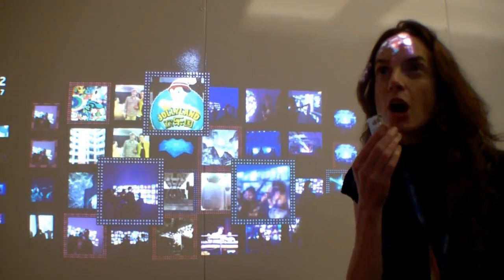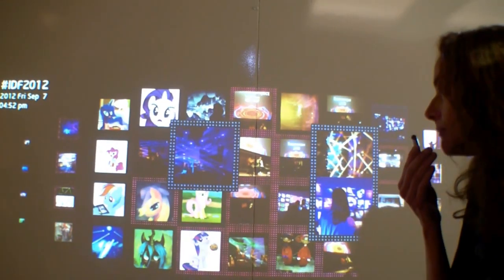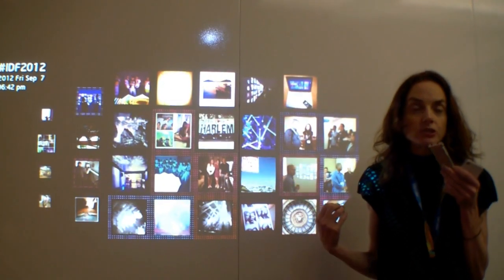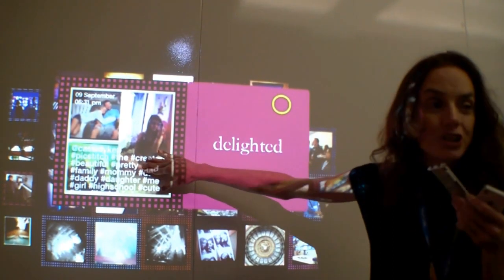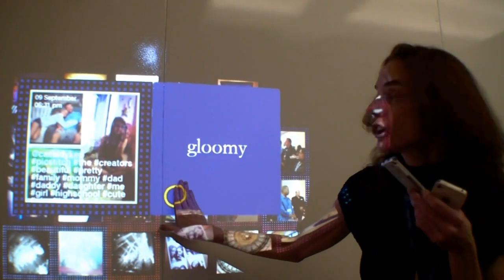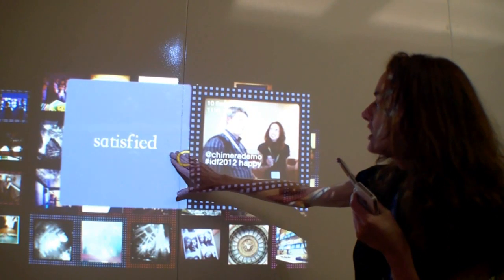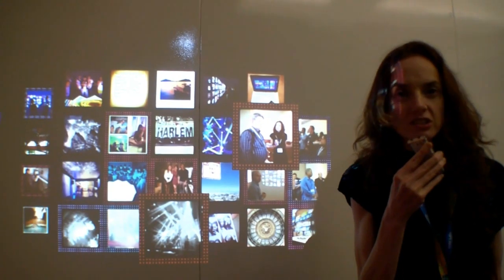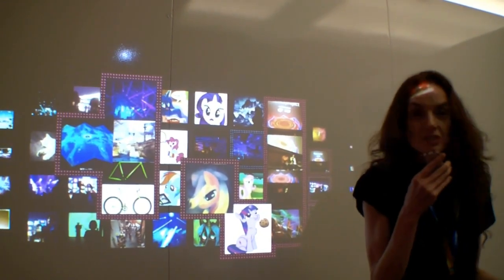Emotion Wall at IDF 2012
Wenn du Fragen hast, dann stelle sie bitte in den Kommentaren und ich werde versuchen so schnell wie möglich darauf zu antworten!

Ich besuche alle wichtigen IT-Messen weltweit und somit seid ihr immer bestens informiert wenn es um Technik geht. Ich lade meine Videos immer in englisch und deutsch hoch. Das englische kommt zuerst, also bitte nicht wundern, das deutsche Video folgt dann meist kurz darauf!